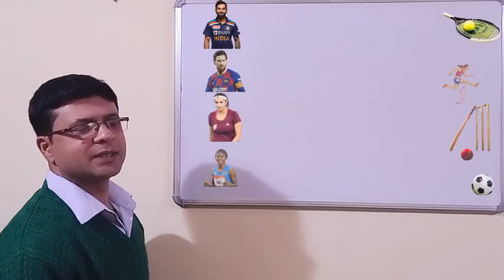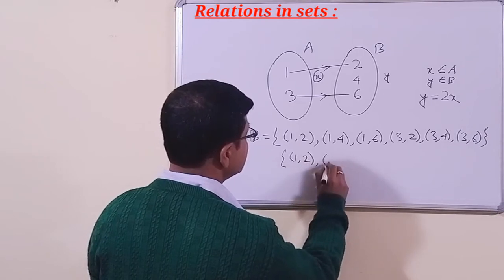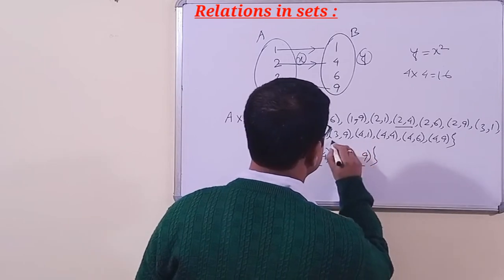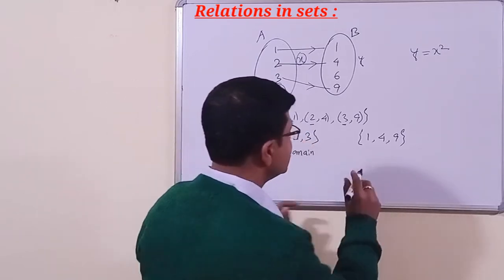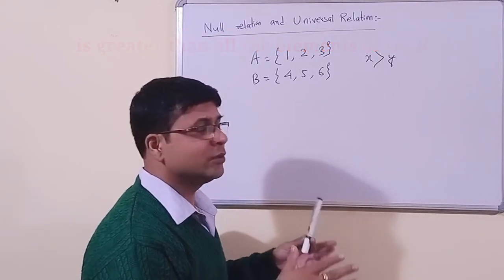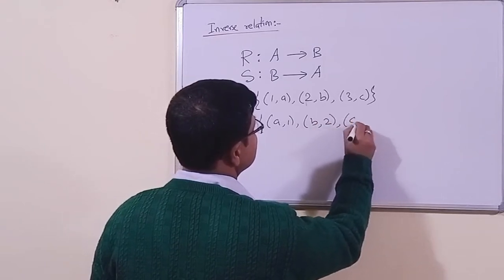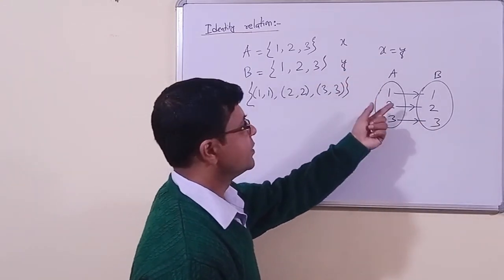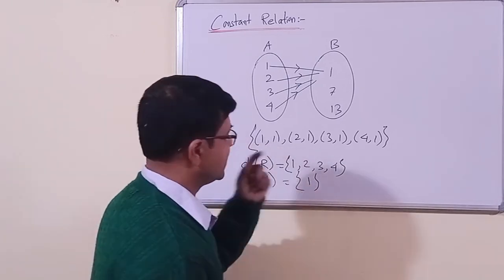CLASS 10 ADVANCED MATHS Relation in Sets- Chapter - 1 ( SEBA) HSLC, Assam ENGLISH MEDIUM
Introduction of Relation in sets, Examples of Relations,  Domain and Range of a Relation, Null Relation and Universal relation, Inverse Relation, Identity Relation, Constant Relation are discussed here which are the part of Chapter- SET of Advanced Mathematics of Class -10 of Assam board.